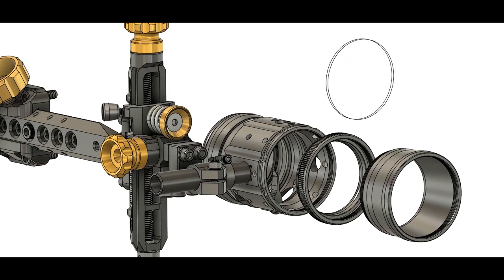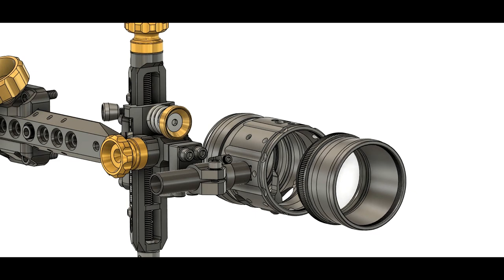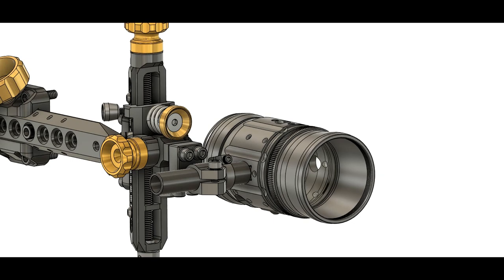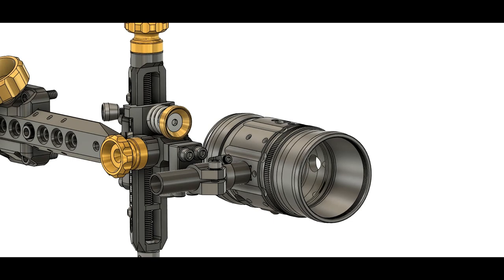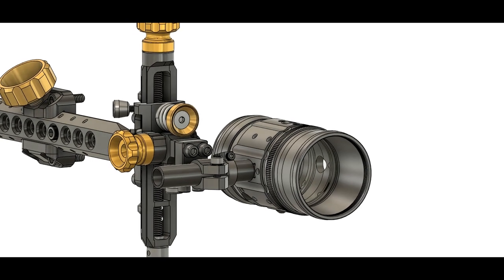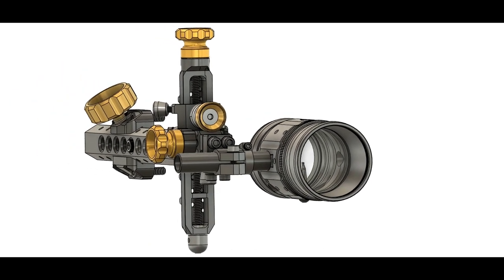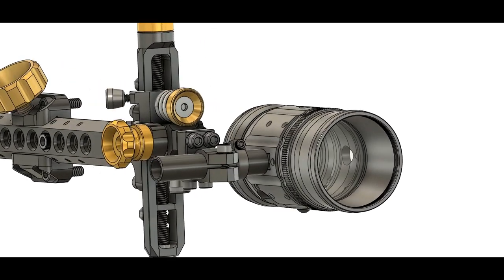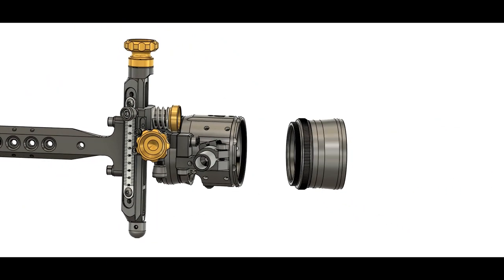Bowfinger 20/20 Scope Lens Install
A quick video on how to install a lens in your Bowfinger Archery 20/20 scope.